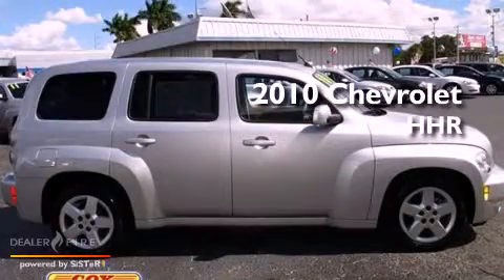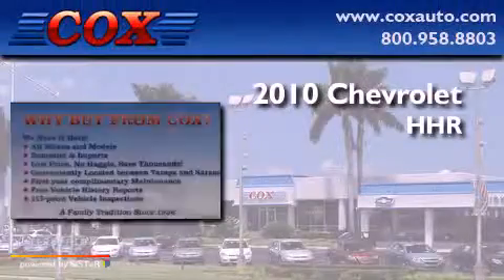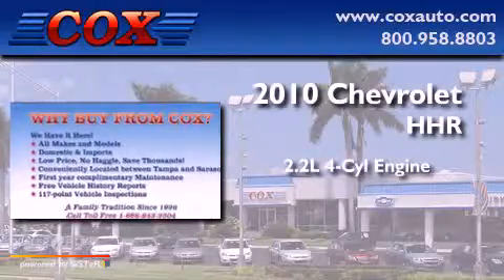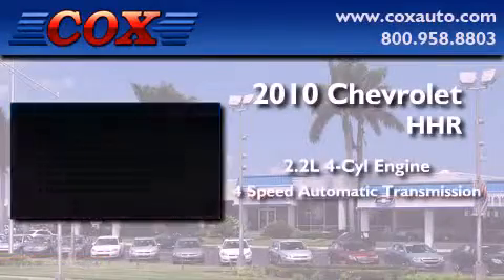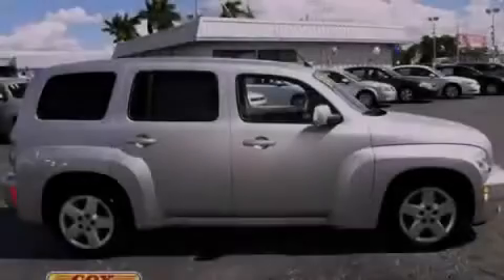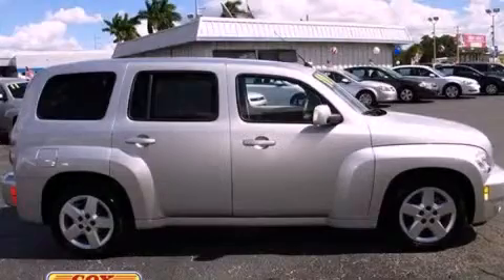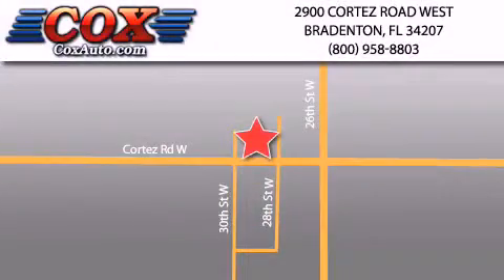2010 Chevrolet HHR Bradenton FL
Year : 2010

 Make : Chevrolet

 Model : HHR

 Engine : gas/ethanol i4 2.2l/134

 Trans . : automatic

 Exterior : silver

 Miles : 38,108

 Interior : gray

 Cox Automotive

 2900 Cortez Road West

 2010 Chevrolet HHR Bradenton FL